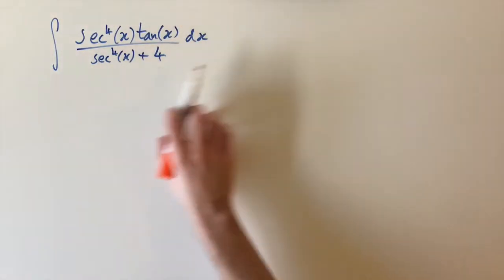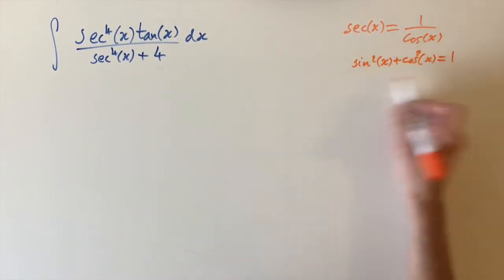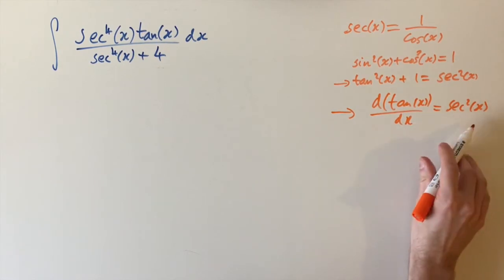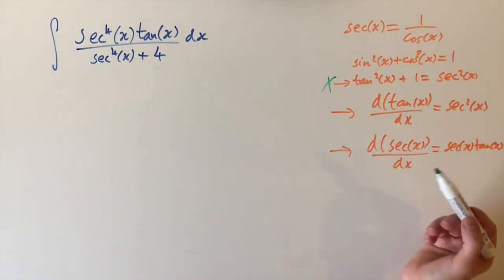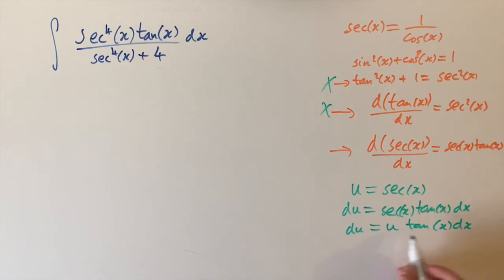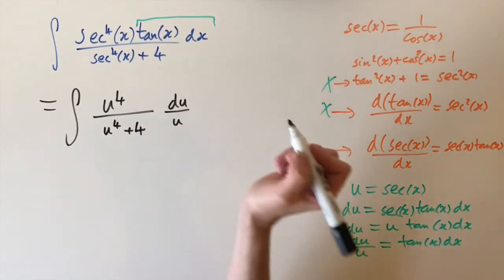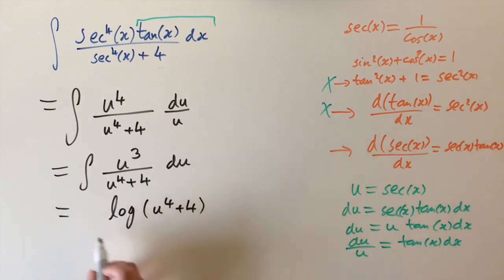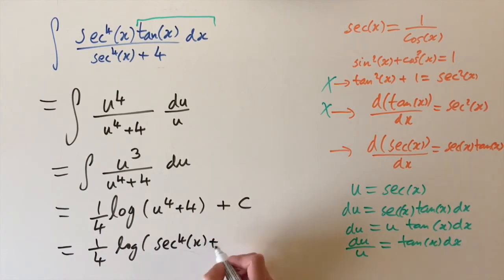The sec and tan connection - MIT integration bee (2020 qualifiers, Q17)